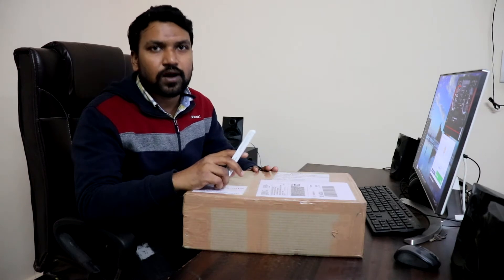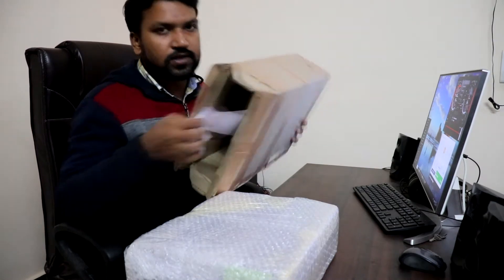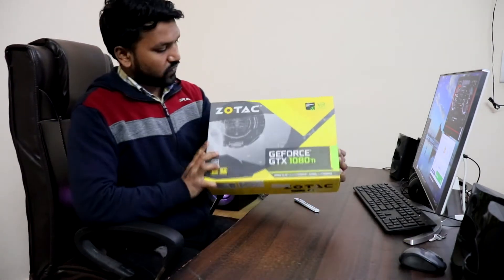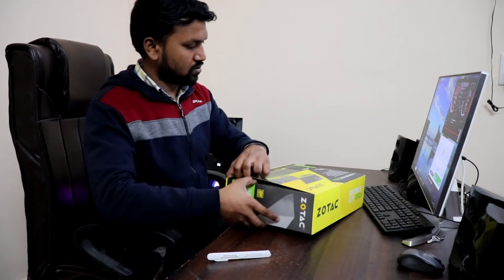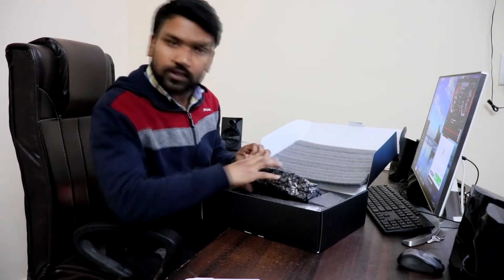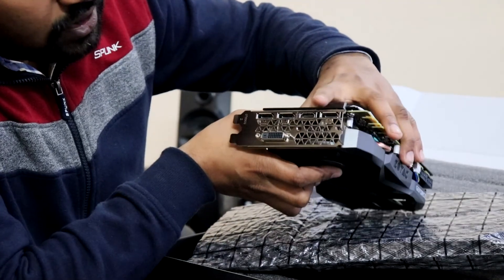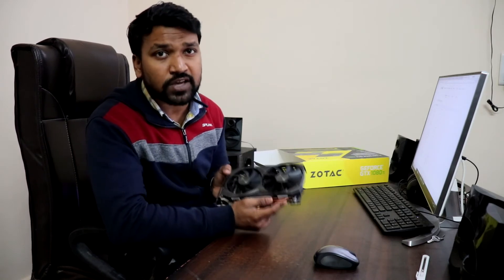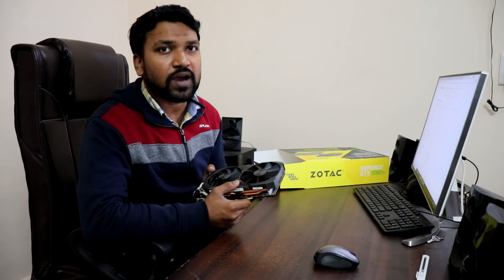Zotac 1080 TI Mini Unboxing [ENGLISH]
In this Video, We are unboxing Zotac 1080ti mini which has 11GB of GDDR5X VRAM, 3584 CUDA cores, Memory Clock 11gbps, Memory Interface 352bit, Memory Bandwidth 484 GBs.

• Track Info:

Title: We Are One
Artist: Vexento
Genre: Dance & Electronic
Mood: Bright